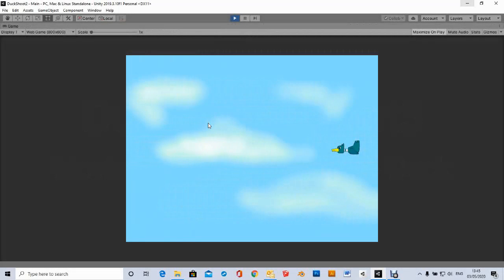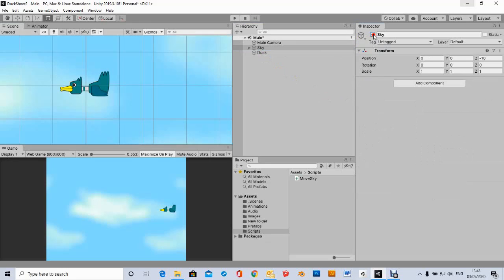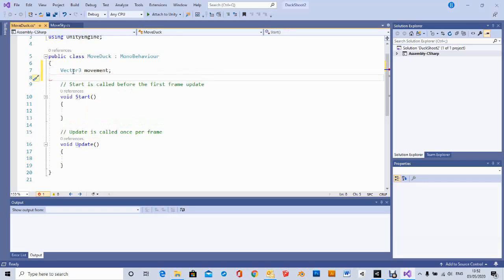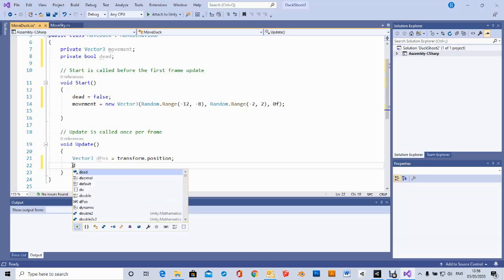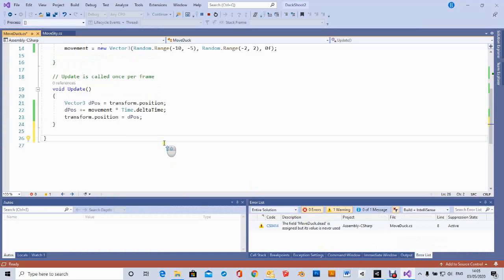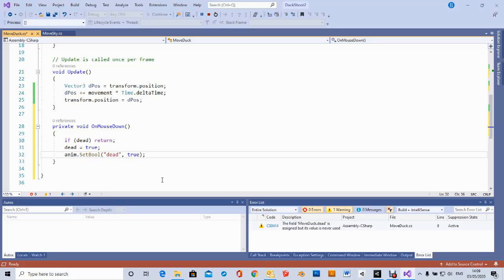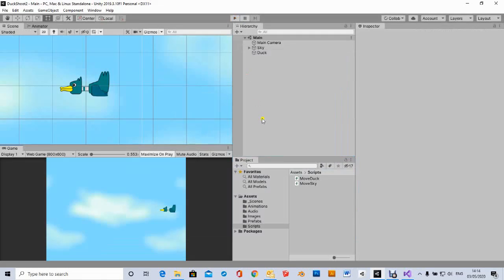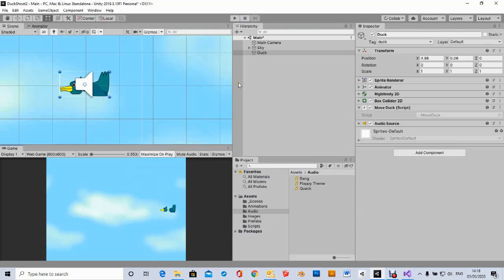DuckShoot_Part3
In this part I'll make the duck move across the screen and attempt to shoot it.